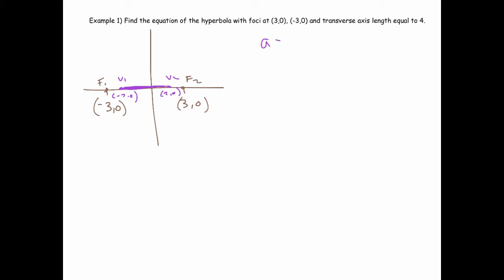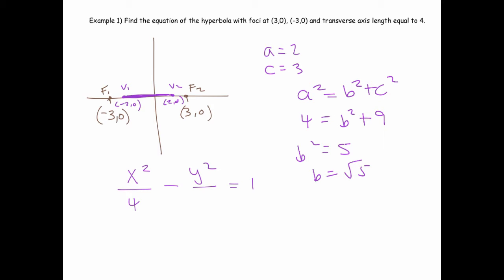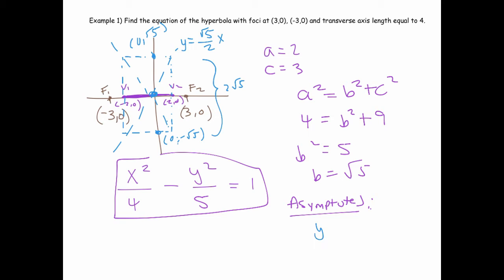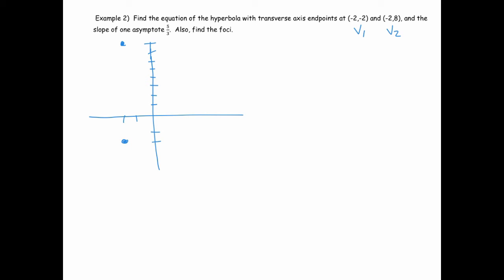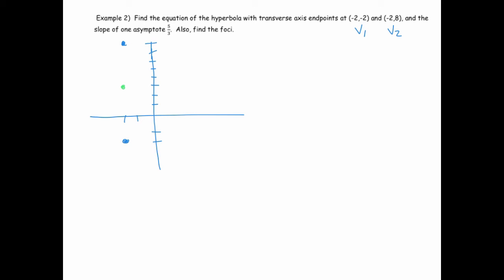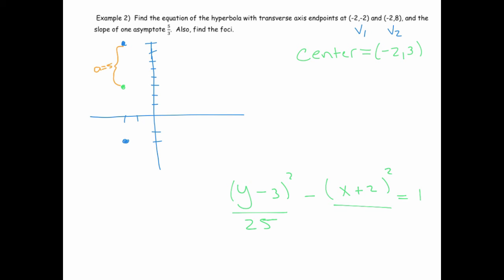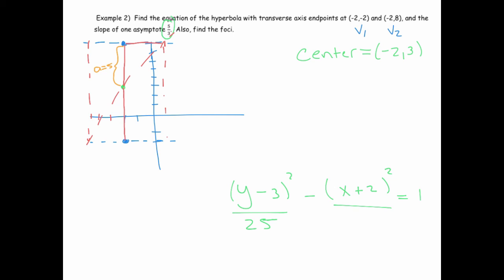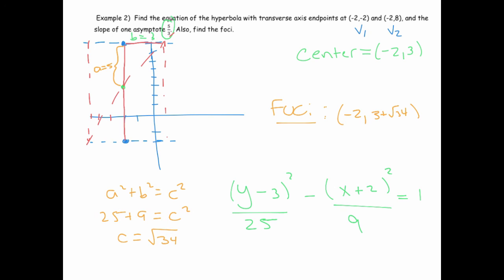Finding Equations of Hyperbolas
Finding equations of hyperbolas given information about them